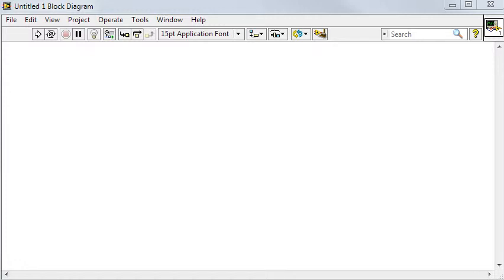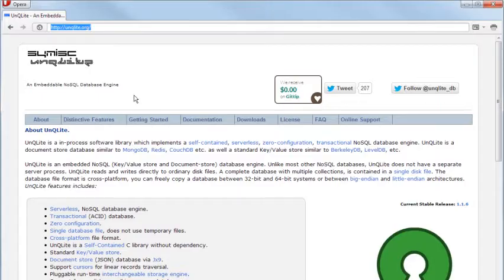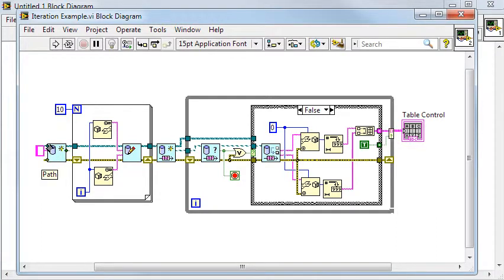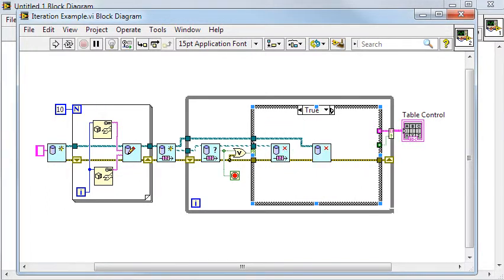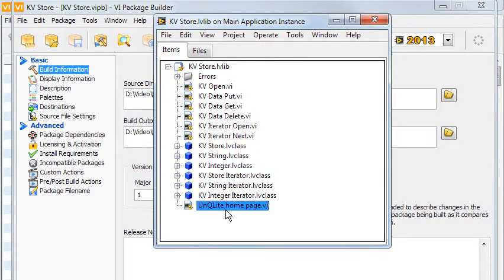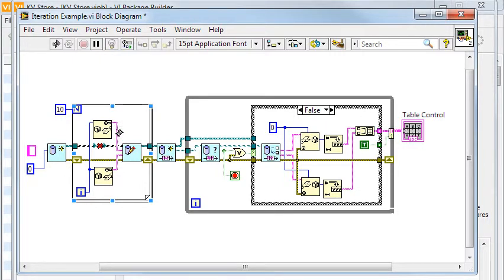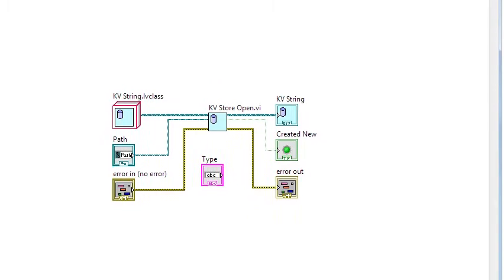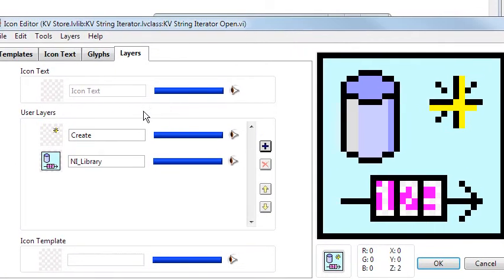Building a LabVIEW tool set: part 1, introduction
(Files can be changed without notice.)